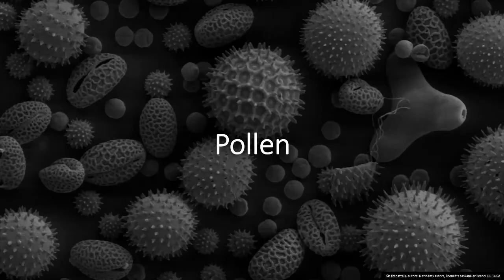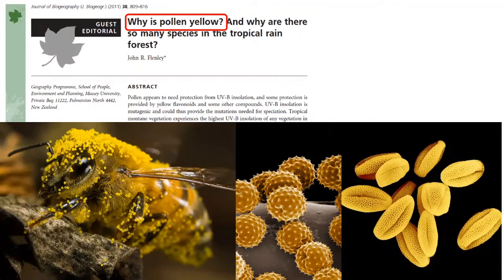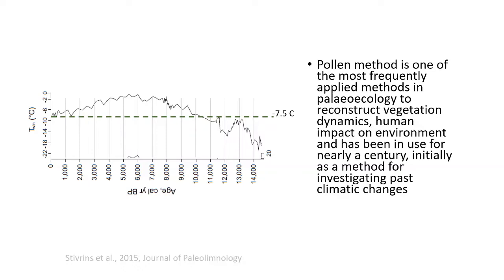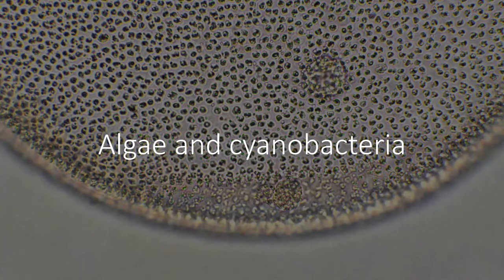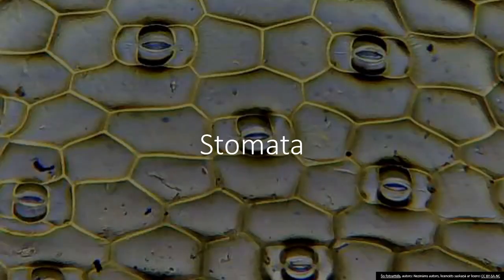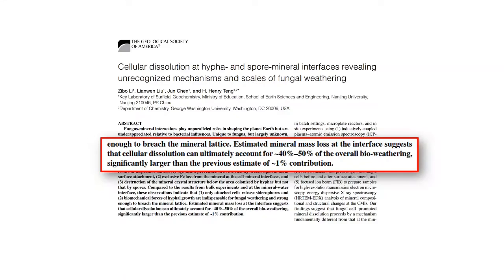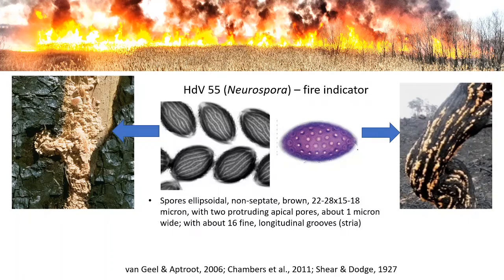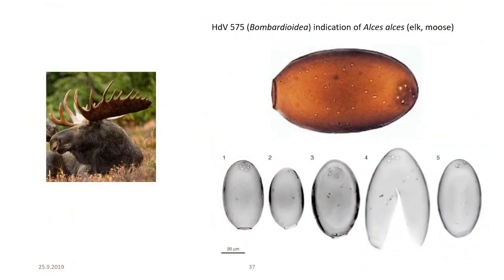The Principles of Palaeoecology: Proxies (I)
This is a lecture Proxies (I) within the course the Principles of Palaeoecology at the University of Latvia. Assoc.prof. Normunds Stivrins.